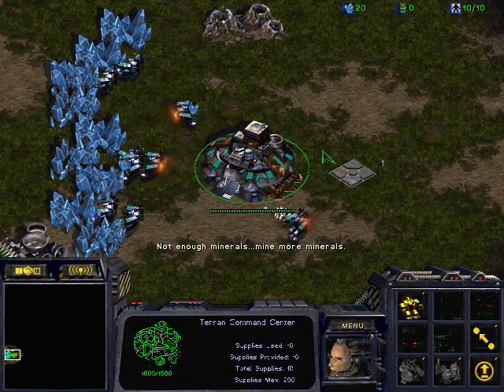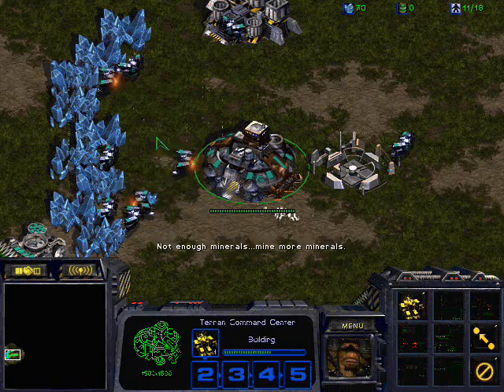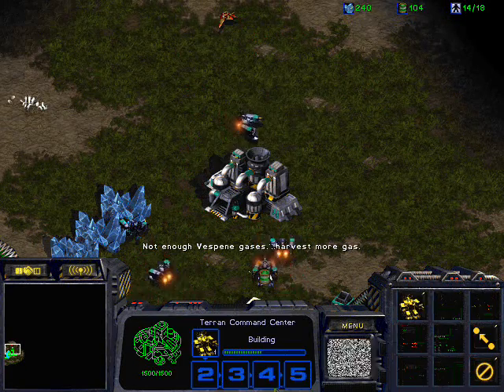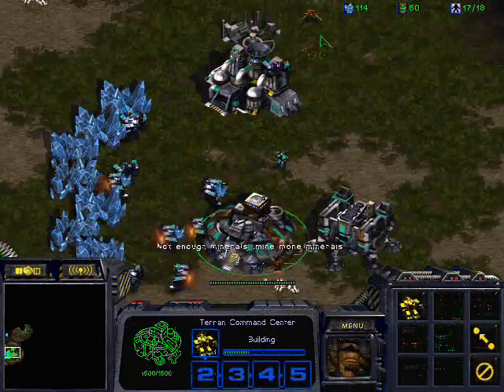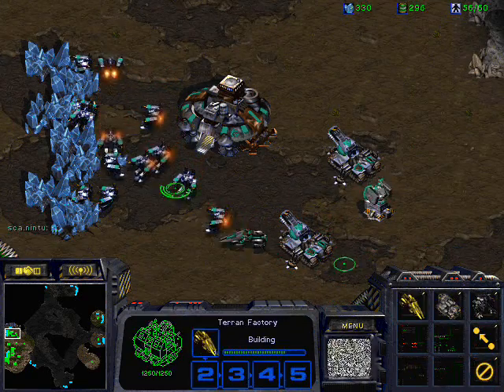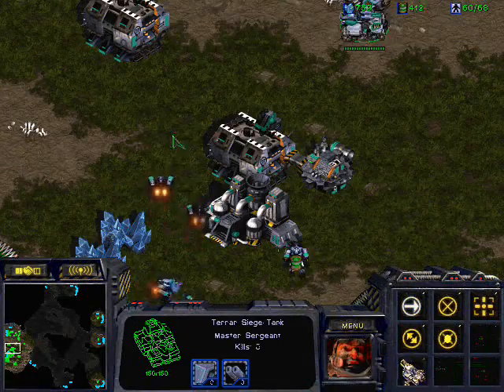[C-FPVOD] Nintu TvP NeoFD with 110 push Part 1.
That is one long title.. ;;;; Sorry about the anti-climactic ending, I thought I should spare you 3 minutes of hearing me stall time for the vod to end.